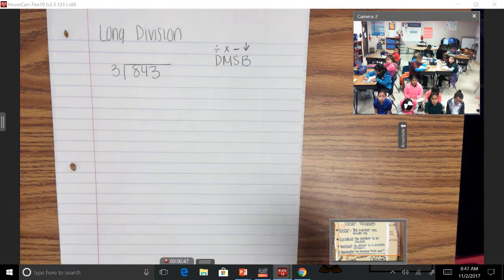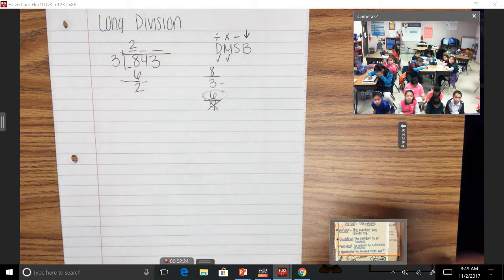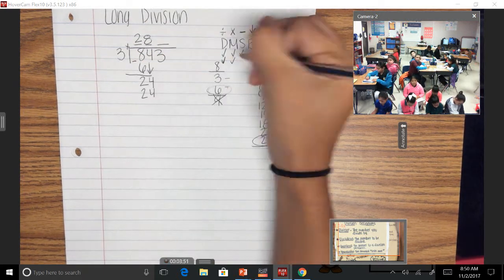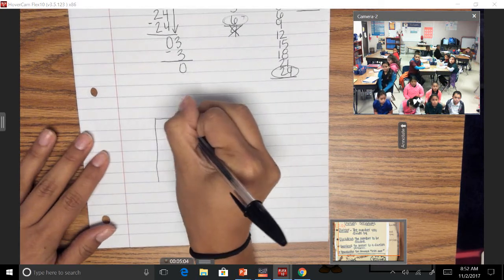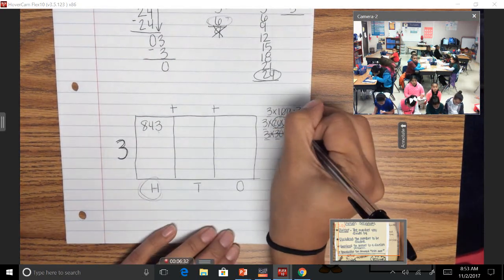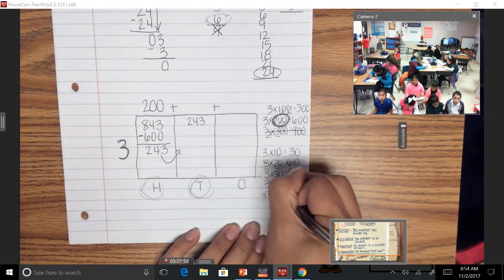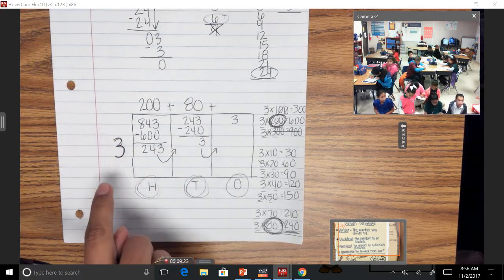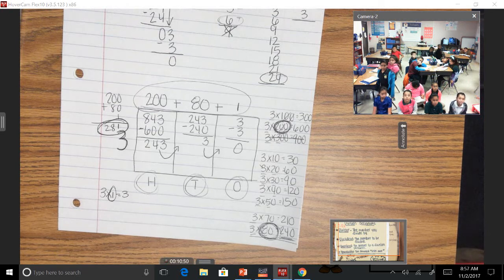Long Division and Area Model Division